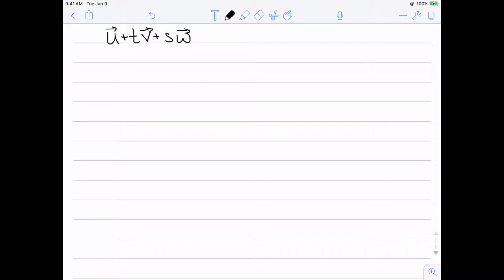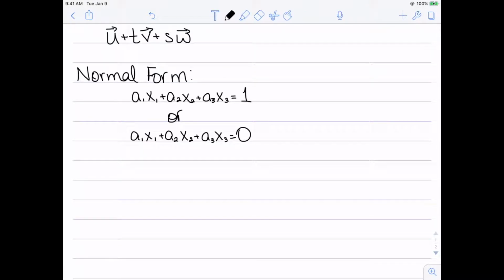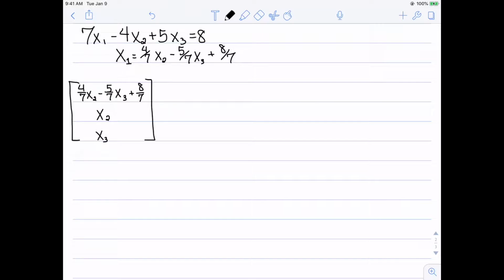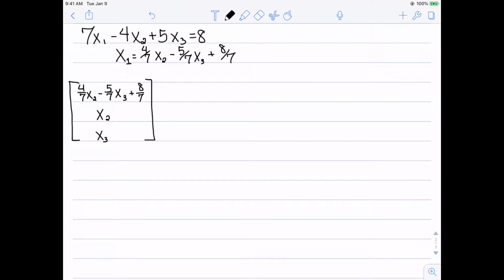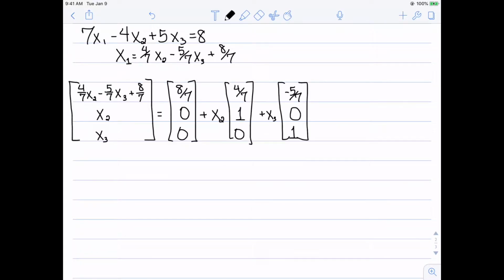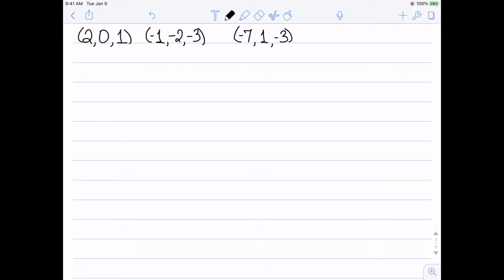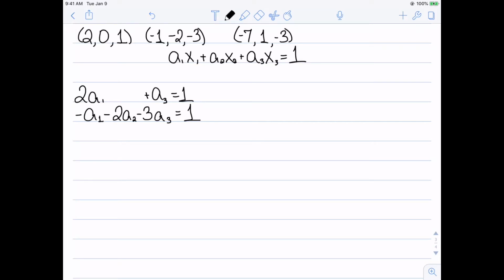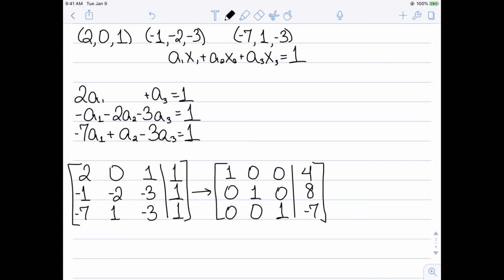Describing a Plane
I discuss how a linear system with two free variables describes a plane, as well as how a plane is determined by three points.